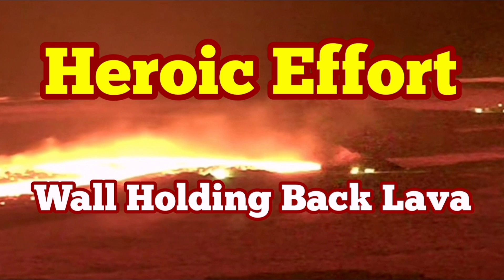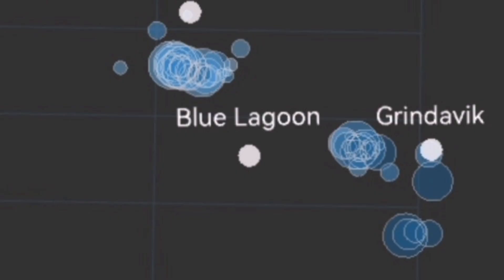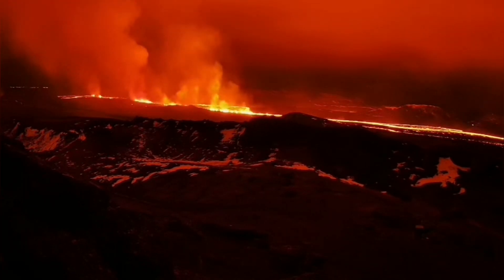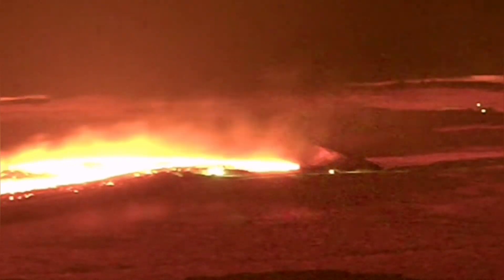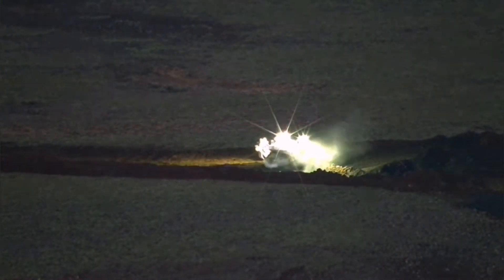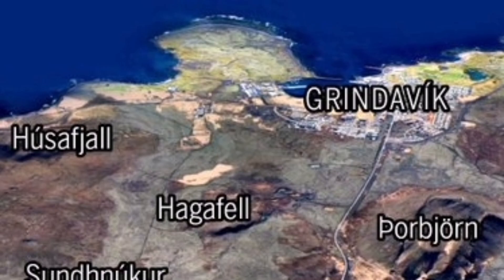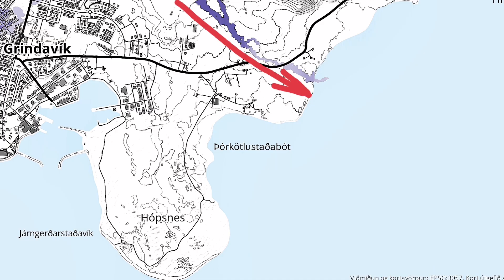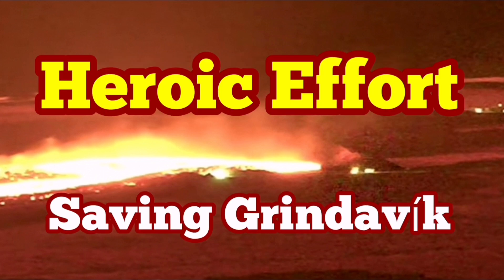Heroic Effort Holding Back Lava : Saving Grindavík, Iceland Volcano Eruption, Svartsengi